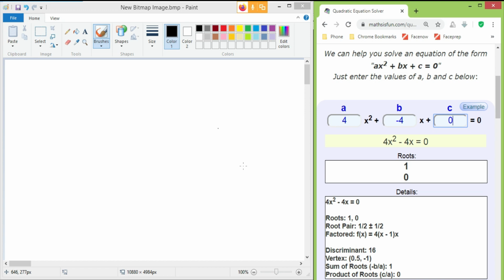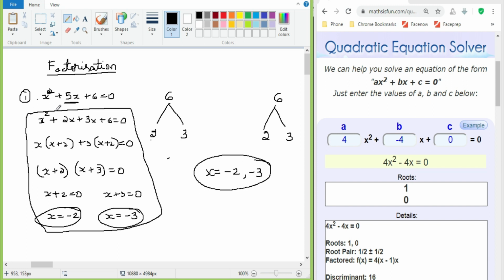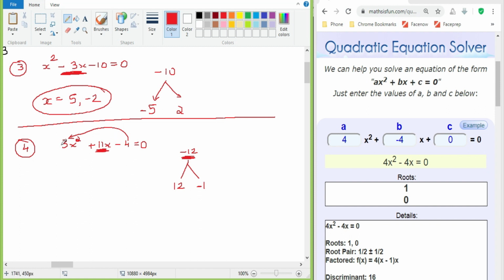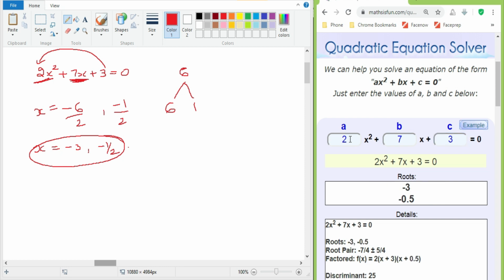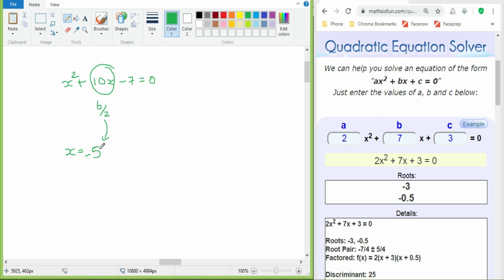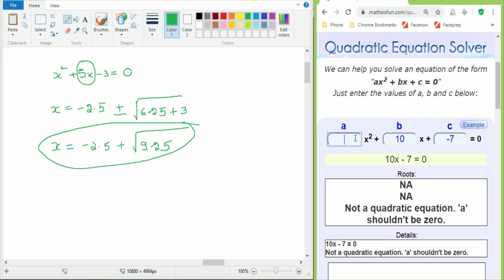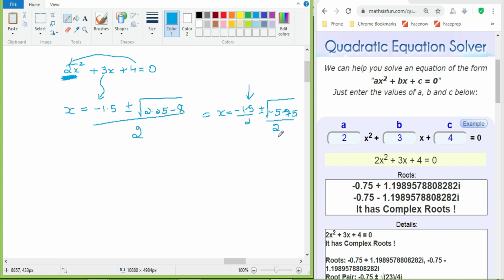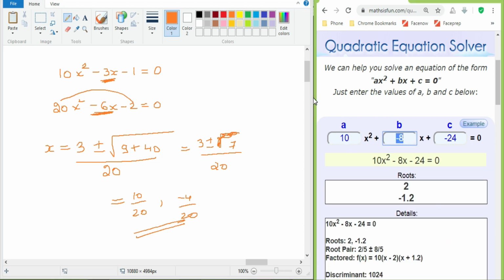Quadratic Equation || Online Class_Part-1 || Abdul Mishan || Learn for excellence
Quadratic equation using Formula
Quadratic equation Shortcut
Quadratic equation Shortrick
Quadratic equation for placements
Quadratic equation for CAT.